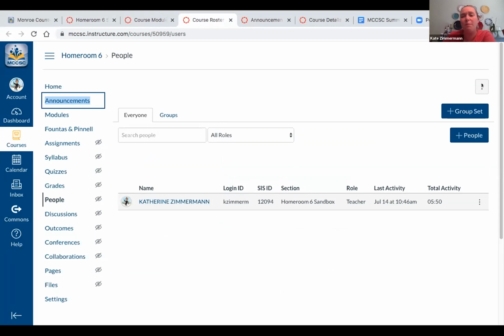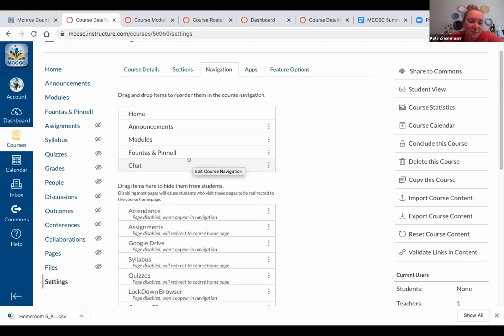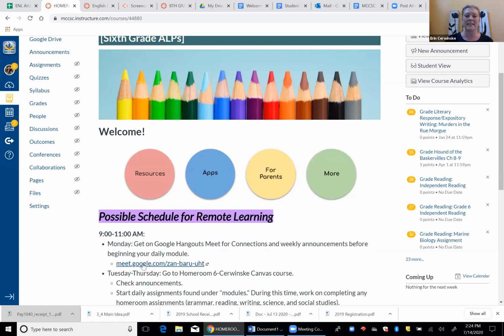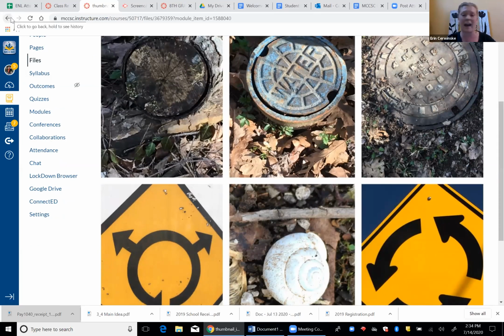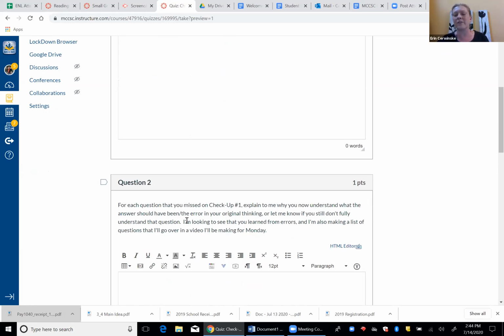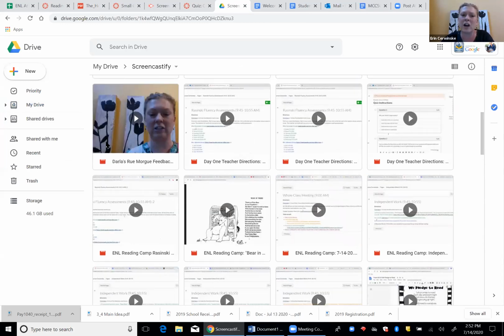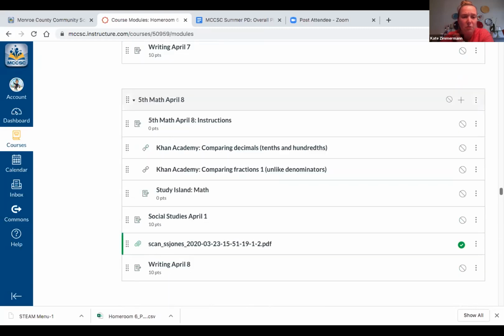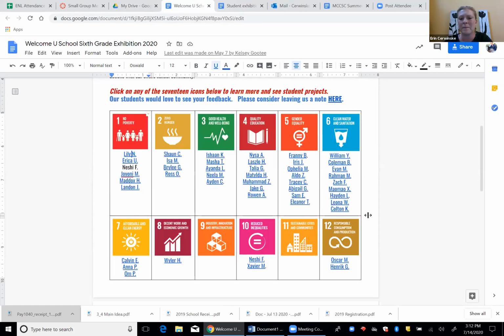3-6 Canvas Collaboration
Led by Erin Cerwinske and Kate Zimmermann